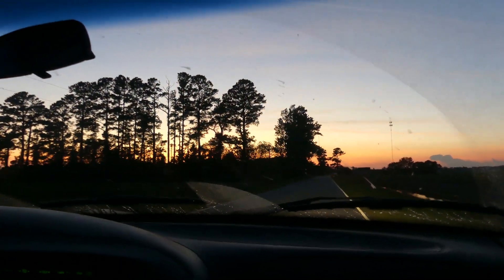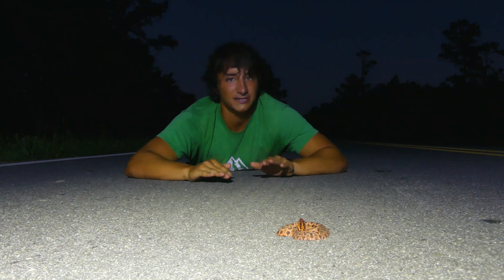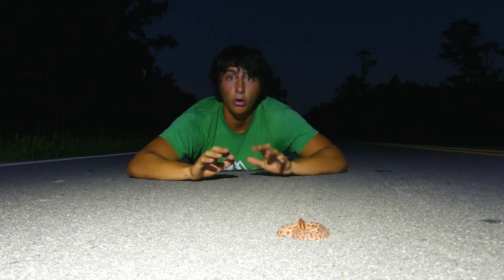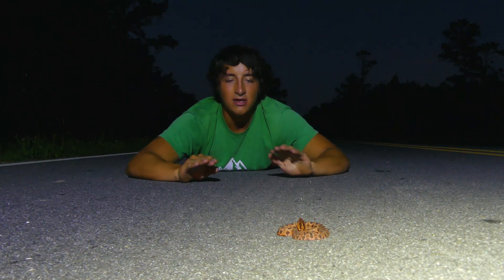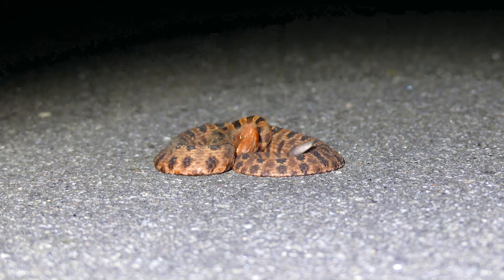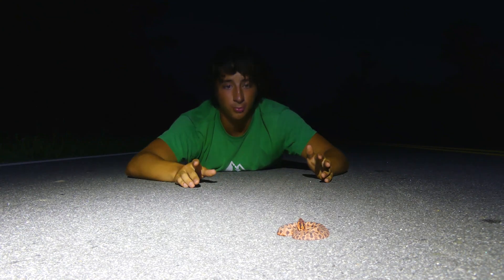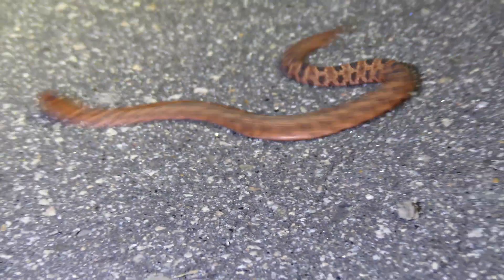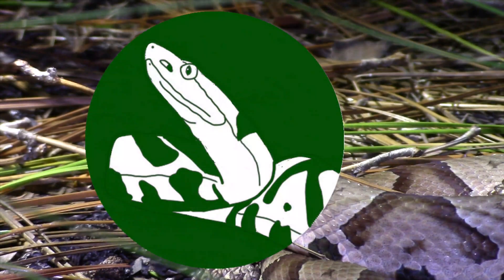How Dangerous Is The Pygmy Rattlesnake?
The smallest rattlesnake in the world, very few people have ever seen a Carolina pygmy rattlesnake, but these animals truly are a natural treasure. In this episode of The Wild Report, we learn about the ecology, physiology, and identification of this species as we observe a wild individual in its natural habitat.

Joanna Lincoln
Andrew
RupurtTheLlama
Jason Lamoreux
Will Magtader

-Ben Zino

Deuteronomy 10:14